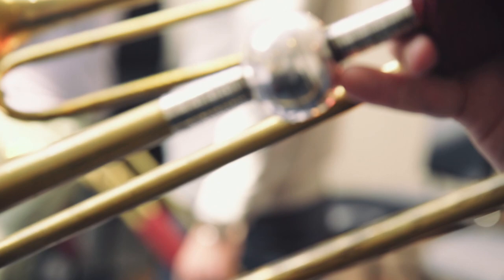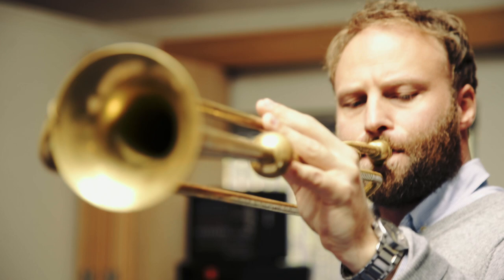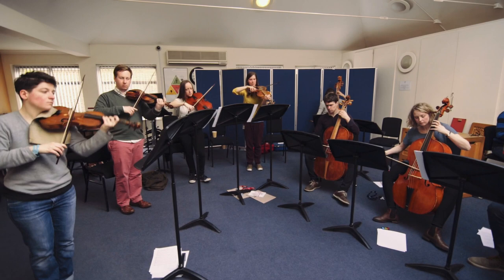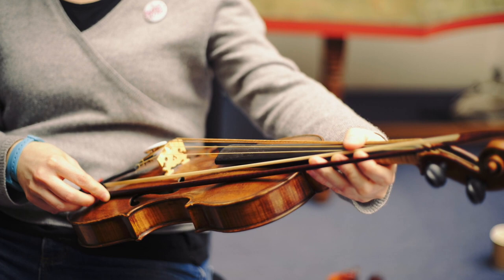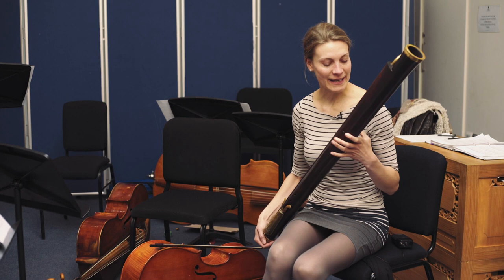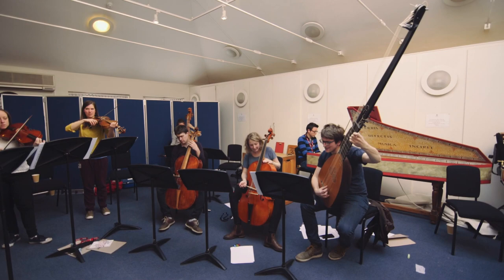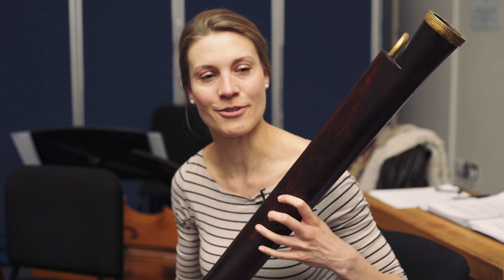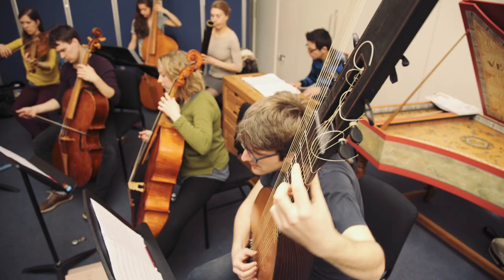Guts and Glory - Heroic music for strings, trumpets and drums (full length)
An in-depth 'baroque-u-mentary', taking a look at the pioneering work behind Guts and Glory; a project from London based period instrumentalists Spiritato!

Focussing on the music of Biber and Schmelzer, the trumpeters use natural trumpets without finger holes whilst the strings play on all-gut, equal tension set-ups. Filmed during rehearsals for the ensemble's 2016 UK tour, players discuss the issues surrounding the project and the impact these have on our understanding of Early Music performance.